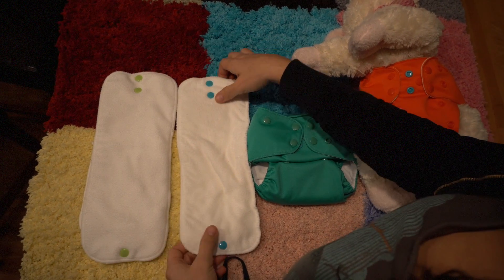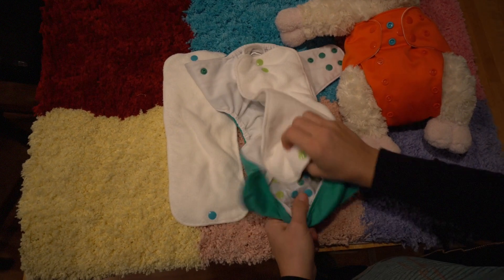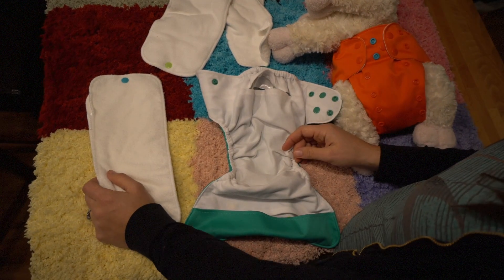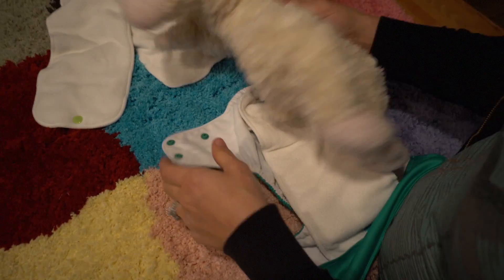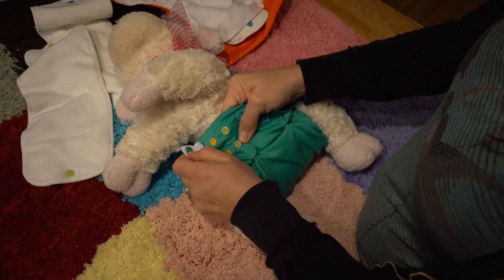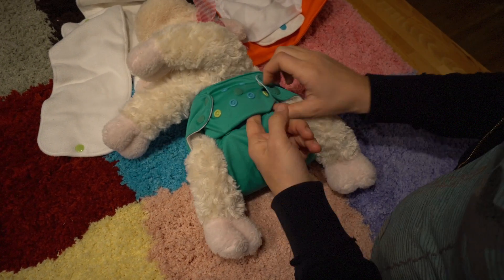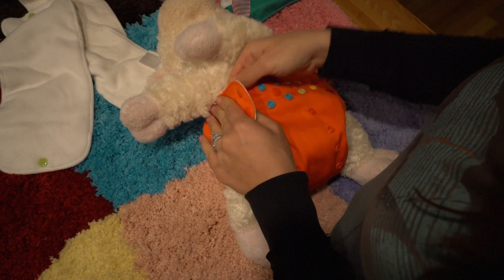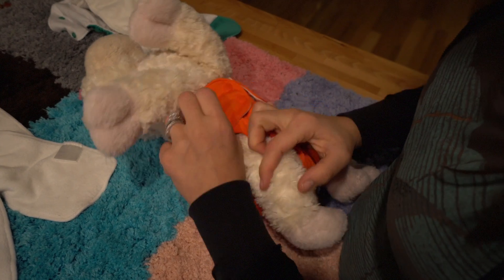CLOTH DIAPERING 101: HOW TO FIT AND TUCK A LALABYE BABY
Camera we mainly use
Another camera we use
Another camere we use lol
GoPro Hero 4
Best Microphone